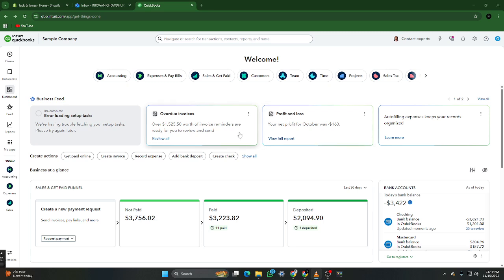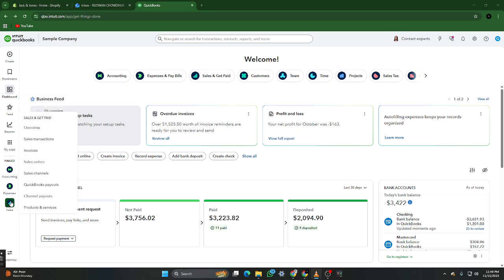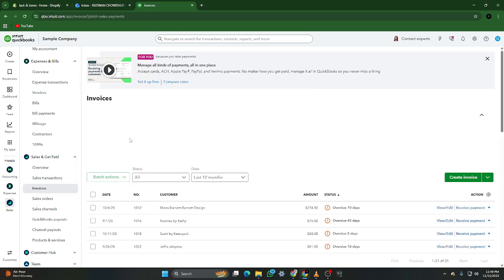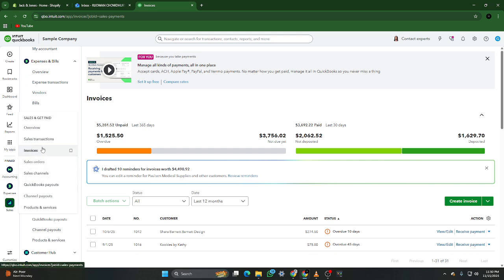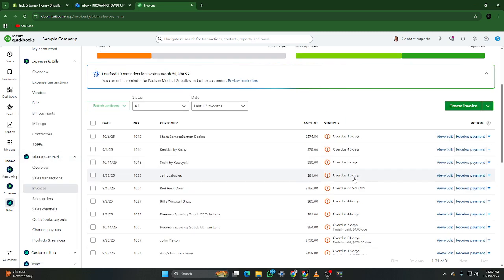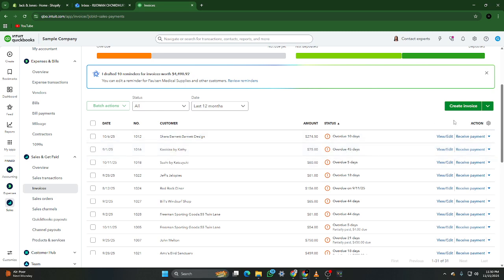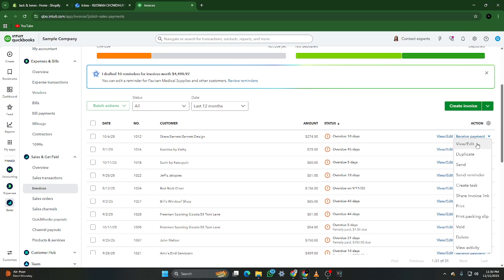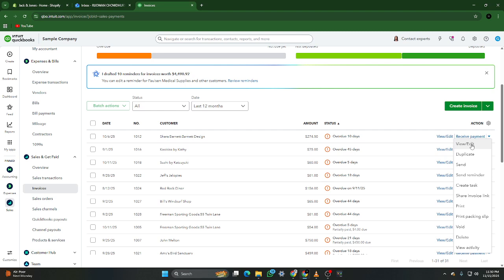How to Edit Customer Invoices on Quickbooks Online Full 2026 Guide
In this video, you’ll learn how to edit customer invoices on QuickBooks Online with a full 2026 guide. You’ll see how to update invoice details, correct billing information, apply payments, and manage recurring invoices easily. This step-by-step tutorial helps you stay organized, streamline your accounting tasks, and maintain accurate customer records in QuickBooks Online.